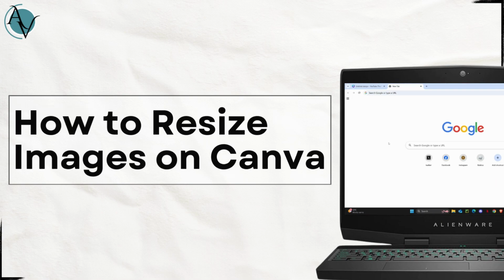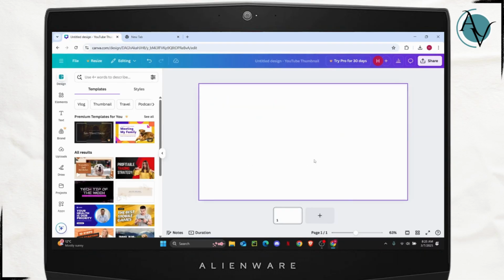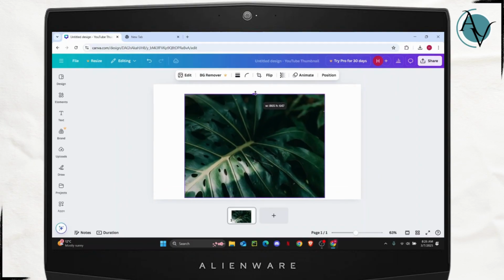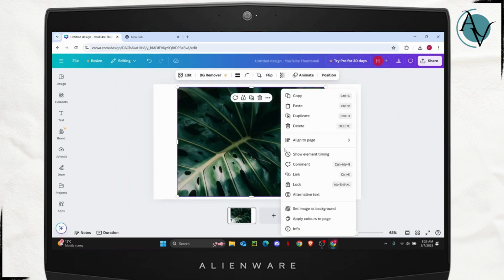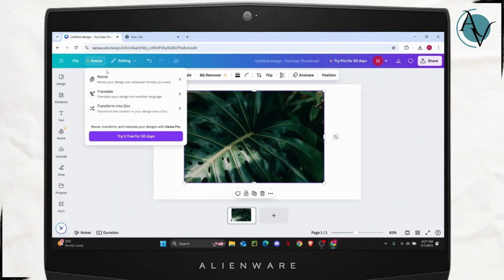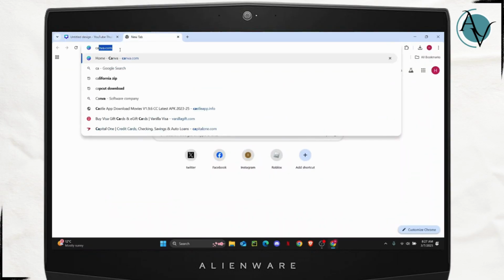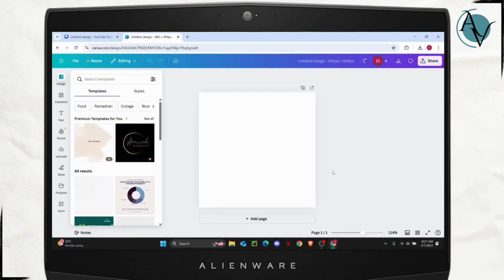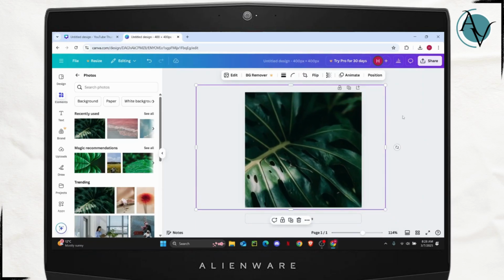How to Resize Images on Canva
Learn how to easily resize images on Canva in this step-by-step tutorial, even if you're a beginner! Whether you're looking to resize your images for a social media post or adjust the size without cropping, we've got you covered.

In this video, you'll discover how to resize images on Canva, how to adjust image size without cropping, and how to resize images for free with Canva’s tools.

Timestamps:
0:00 Introduction
0:50 Step 1: Accessing Canva
1:45 Step 2: Resizing Images without Cropping